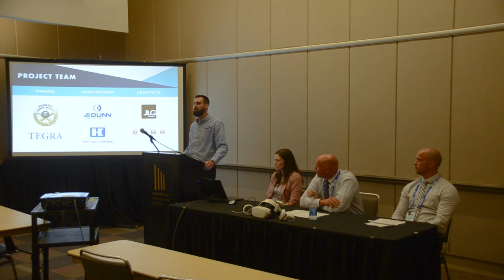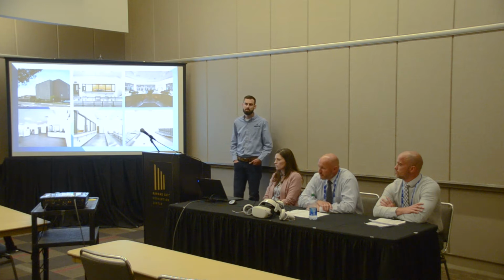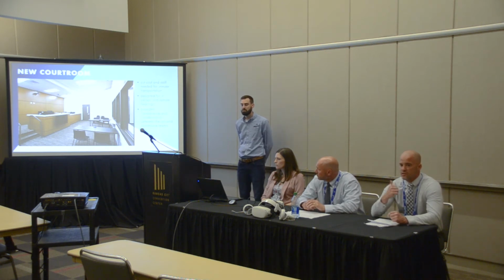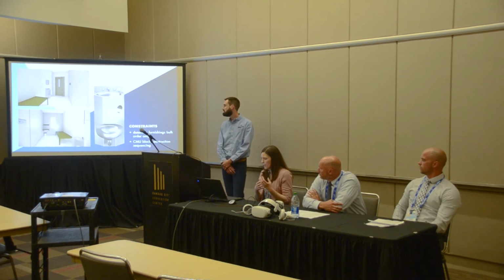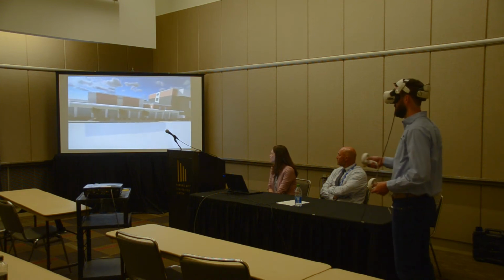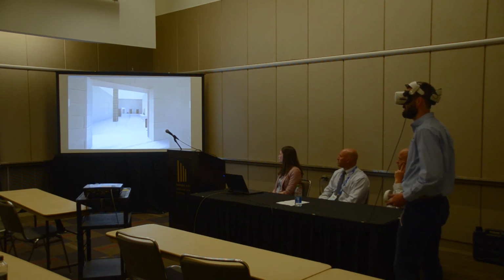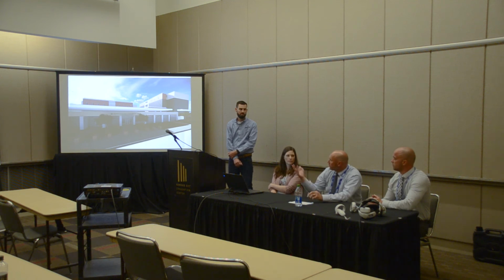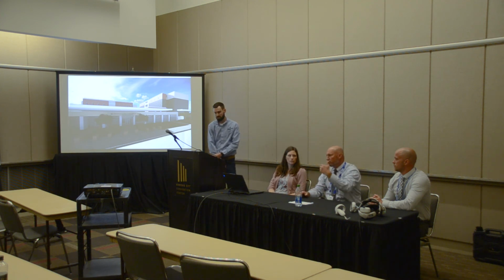JE Dunn + Minnehaha County VR Presentation at NSA 2022